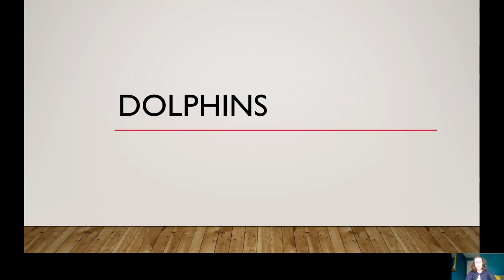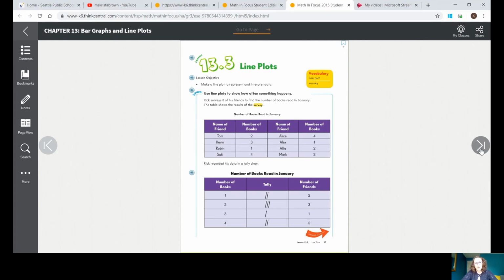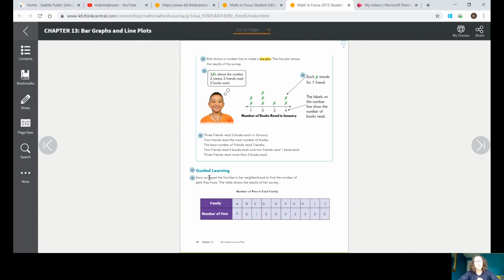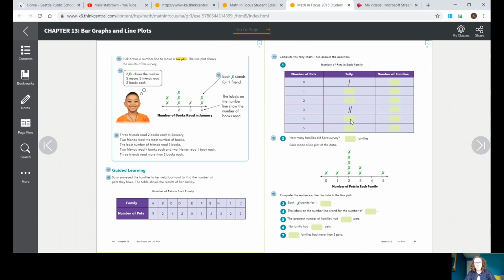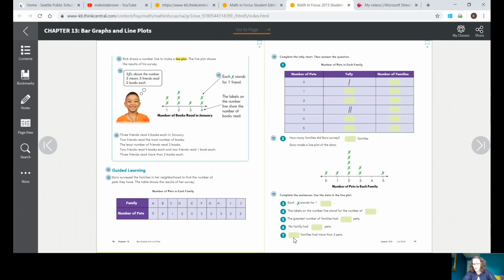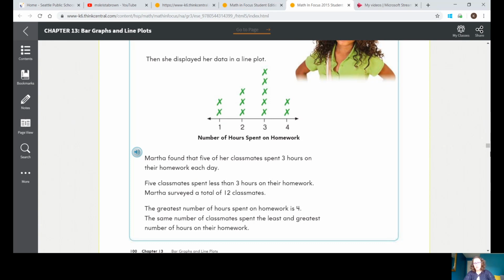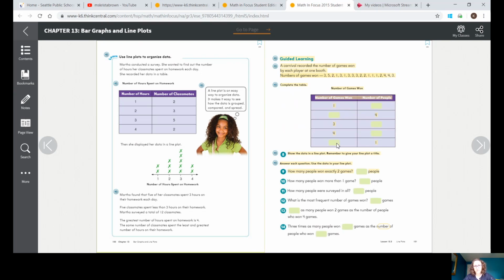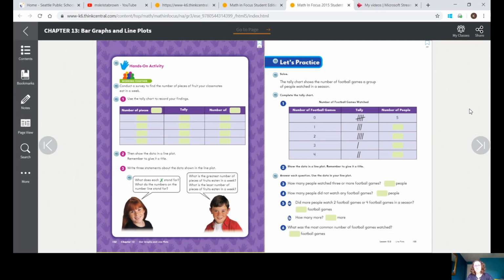13 3 Line Plots